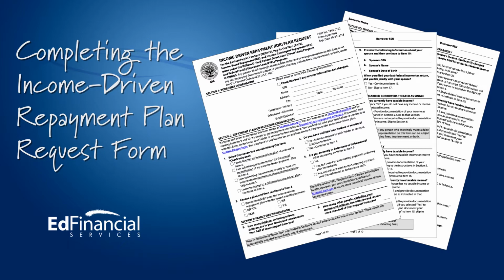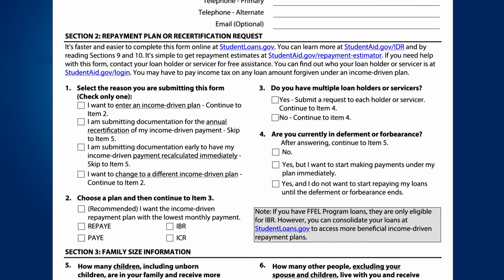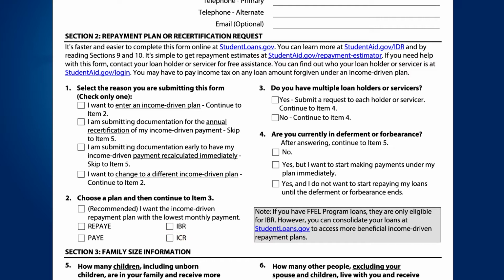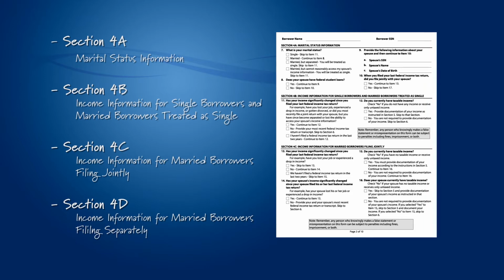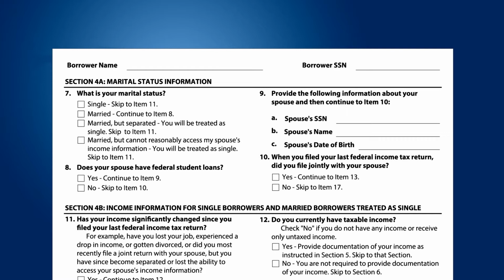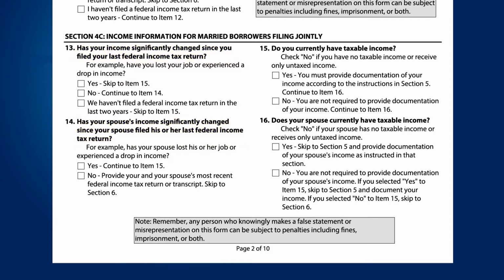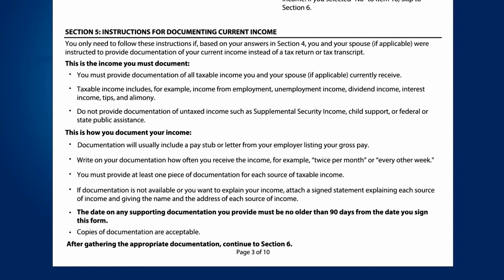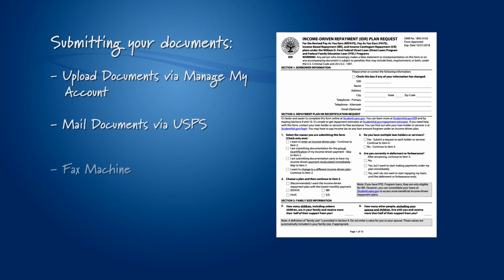Completing the Income-Driven Repayment Plan Request Form